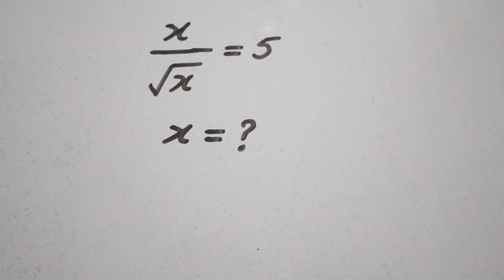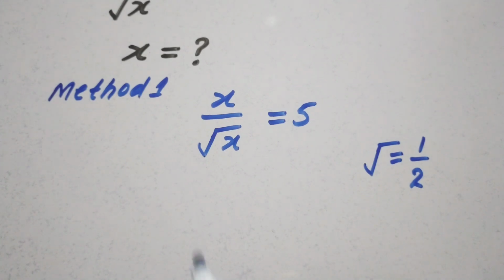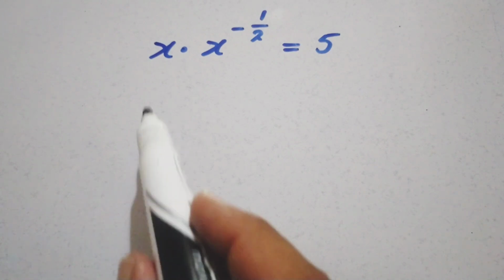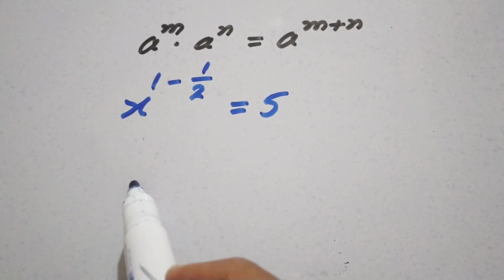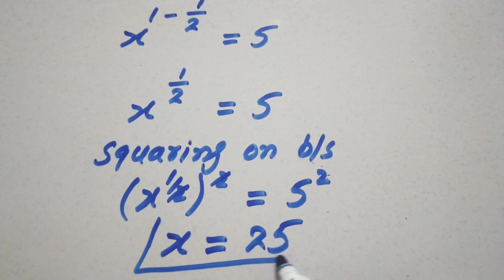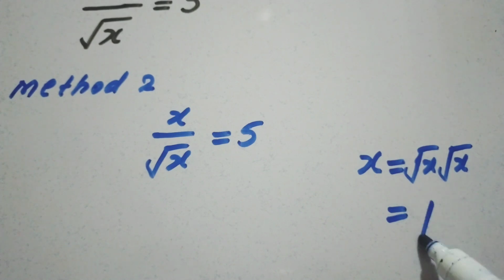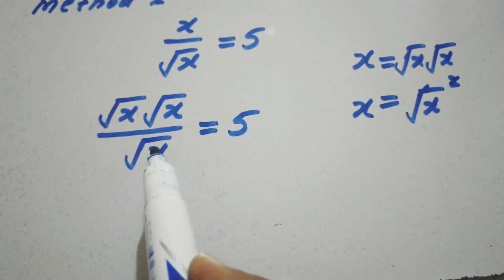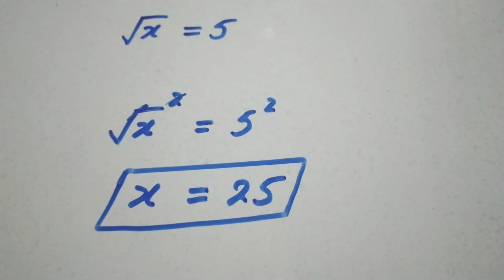India l Find out X=? l Multiple Tricks